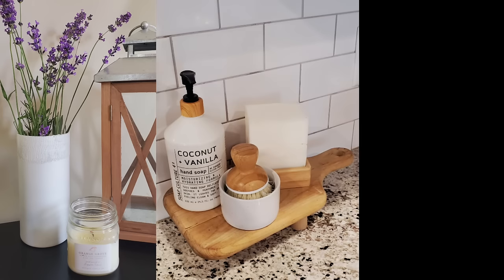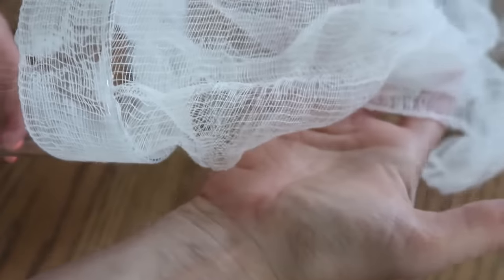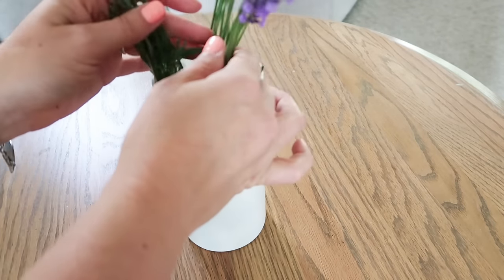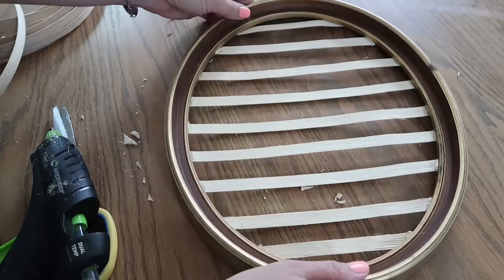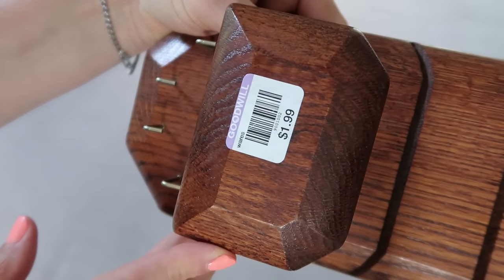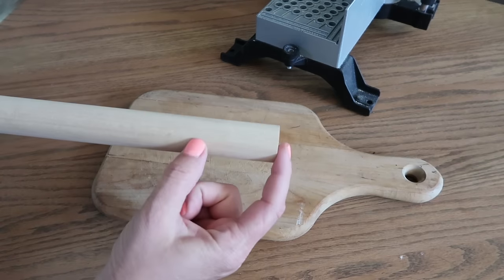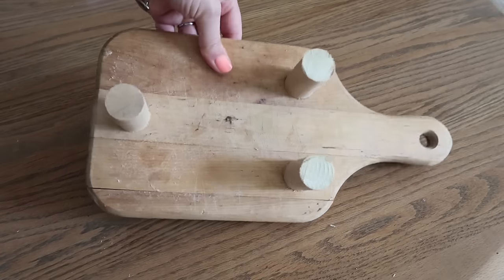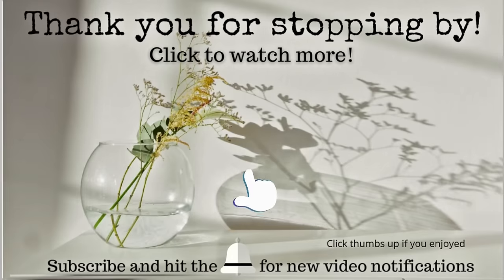🌸 MAGNOLIA DUPES & High End DECOR HACKS - Ballard Design Book End, DIY Stand, Vase, Wall ART & Decor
Today I am creating some DIY Decor Dupes & High End DECOR HACKS mainly from the Magnolia line.
These are pieces you can easily create with items you have in your home already, items from the dollar tree or thrifted pieces. I tried to create high-end looking pieces that can be used in any decor style... Modern, Rustic, Farmhouse, Organic, Boho, Coastal... all styles

I hope you enjoy and let me know if you're going to make some of these too🤗

*Leave me your project & video ideas down below💕

🔵25 DIY THRIFTED & DOLLAR TREE DECOR PROJECTS TO REFRESH YOUR HOME for SPRING - TRASH TO TREASURE
🌟DIY THRIFTED GIFT IDEAS YOU WILL LOVE! GORGEOUS CHRISTMAS CRAFTS *Give your gifts a high end feel